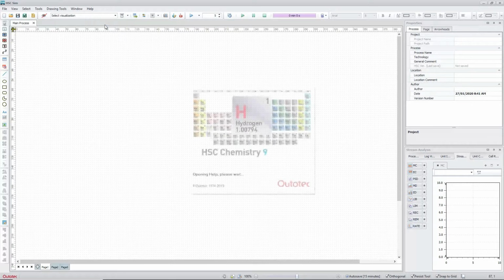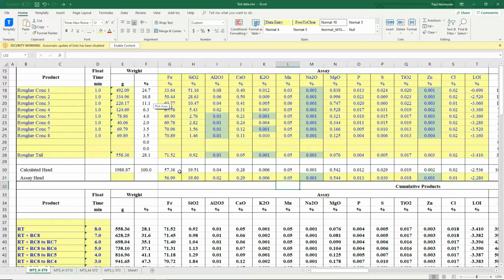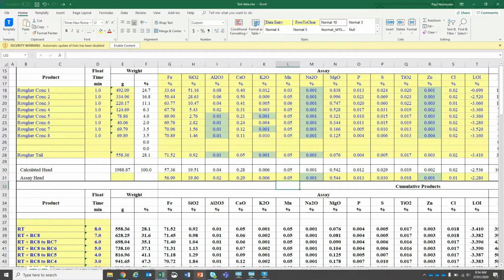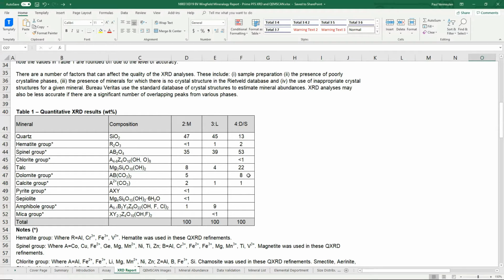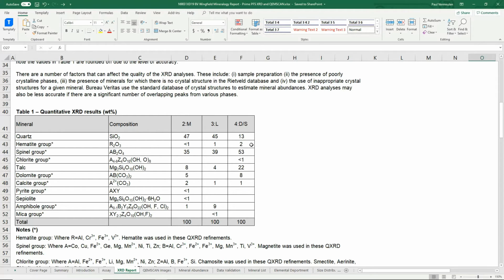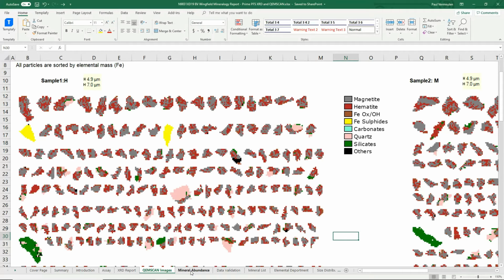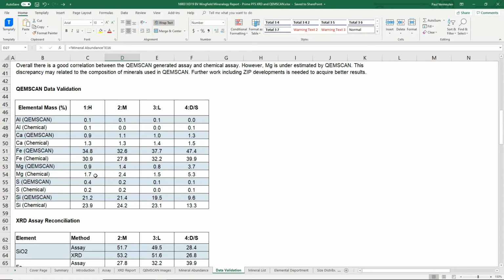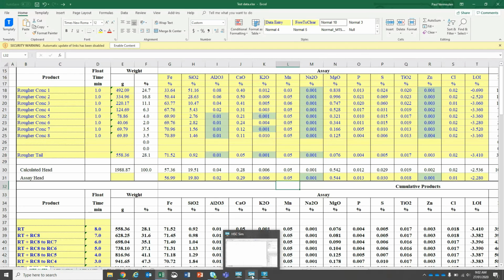Flotation in Outotec HSC 9 Part 1 - Understanding data requirements and interpretation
The manual is a bit light on exactly how to approach the process. In this first part we will look at the test work data available to us, and how we should use it to performa mass balance, calculate the flotation kinetics, and lastly build a simulation of an operating plant.